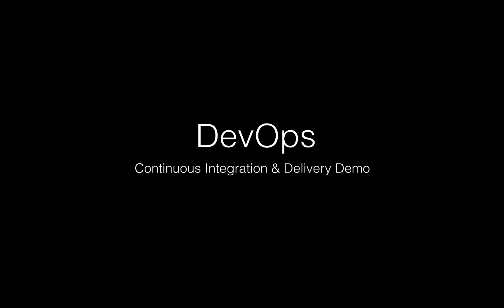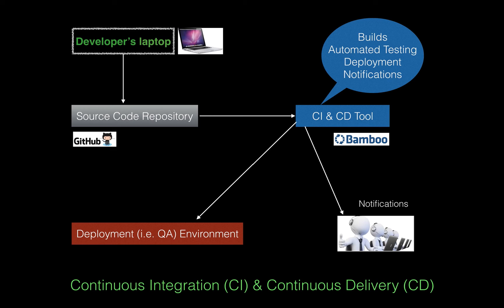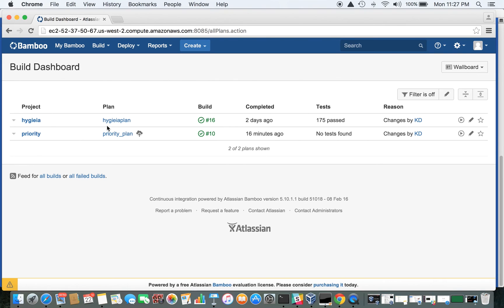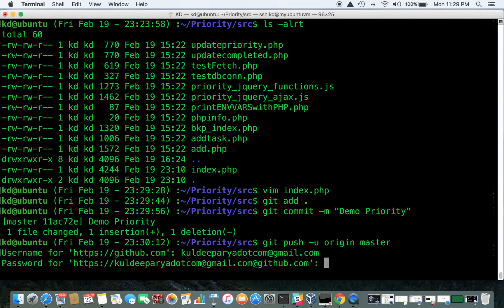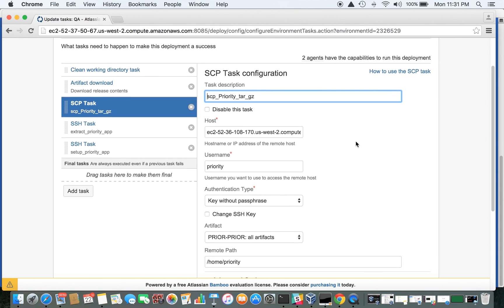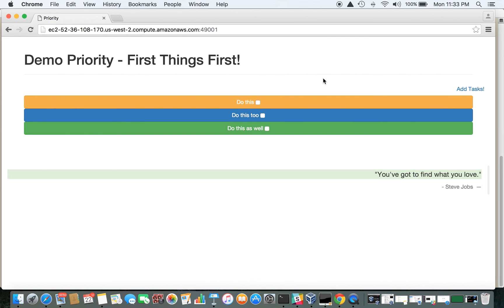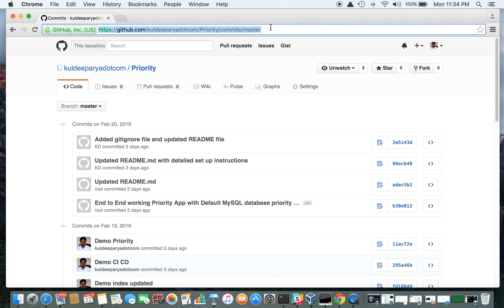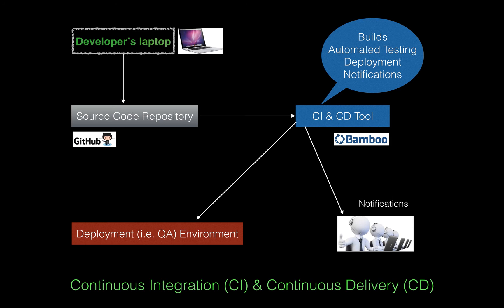DevOps Continuous Integration and Continuous Deployment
Demontration of end to end Continuous Integration and Continuous Deployment (assumes very simple delivery pipeline just for the sake of demonstration)